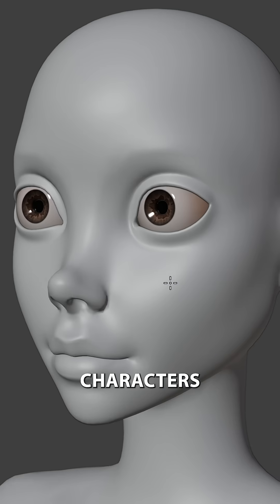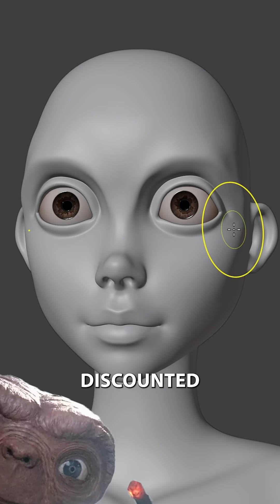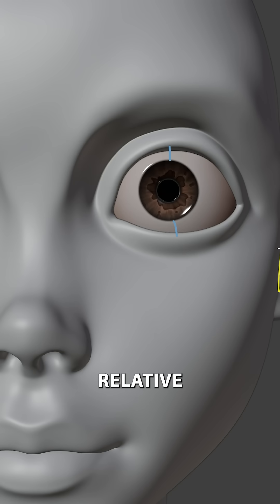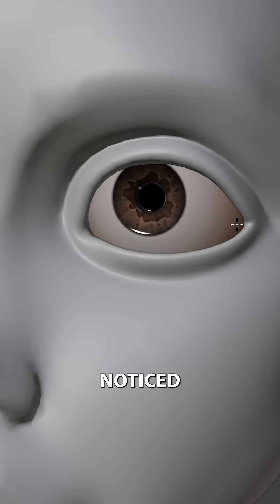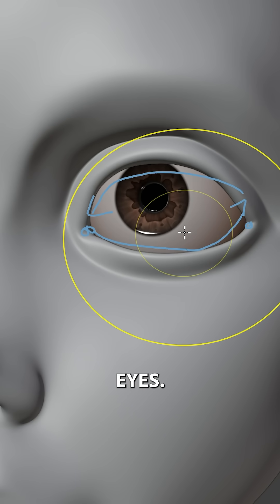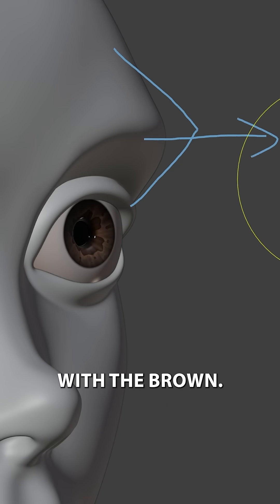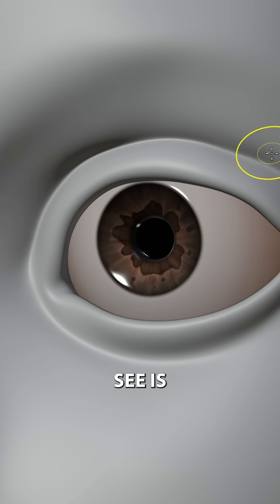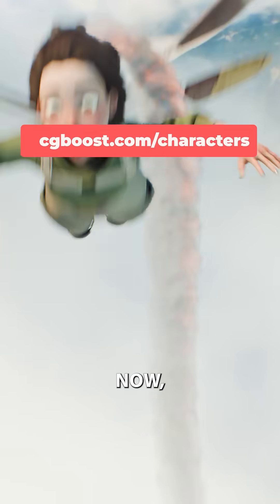Most common mistakes in sculpting 3D eyes and how to fix them.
Jim Morren shares the most common mistakes in sculpting 3D eyes and how to fix them.